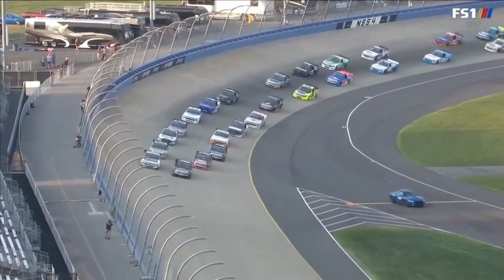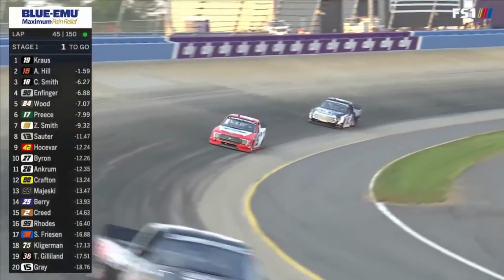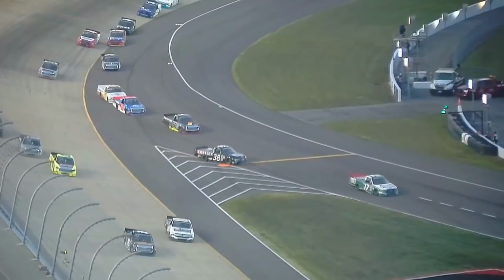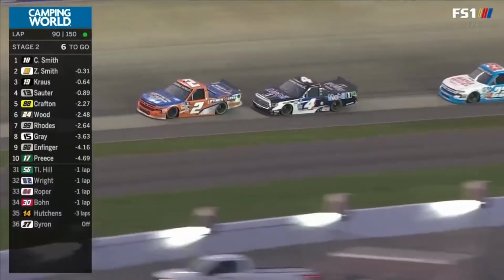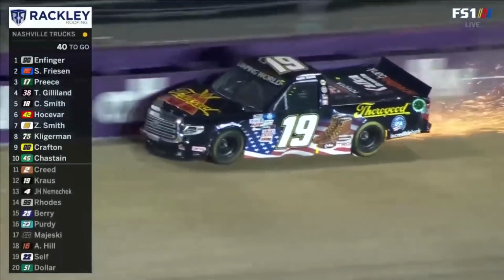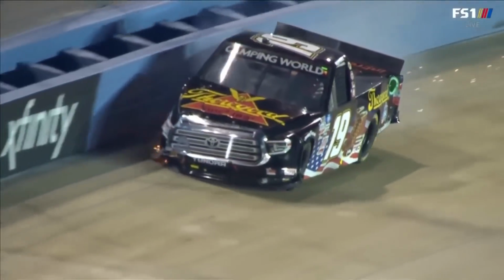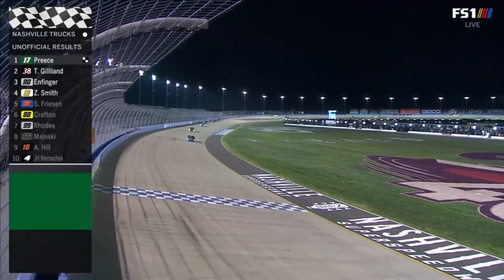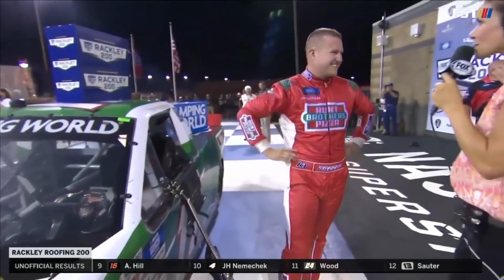NASCAR Camping World Truck Series Rackley Roofing 200 | NASCAR ON FOX HIGHLIGHTS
Ryan Preece steals the lead from Grant Enfinger with just seven to go for the victory at Nashville Superspeedway.